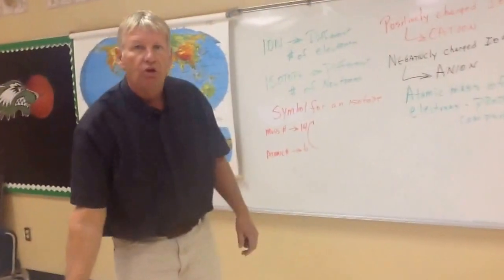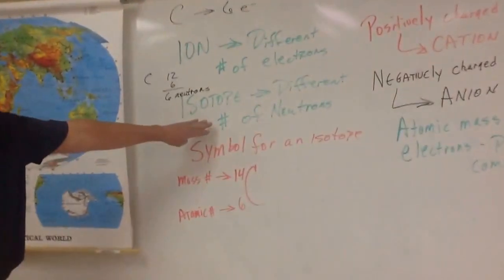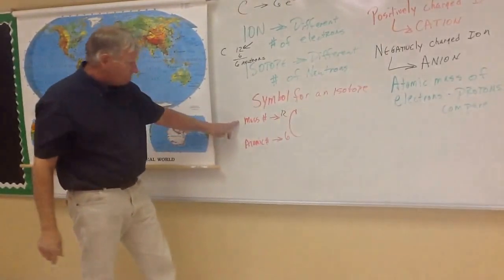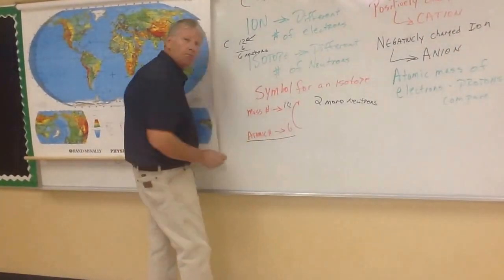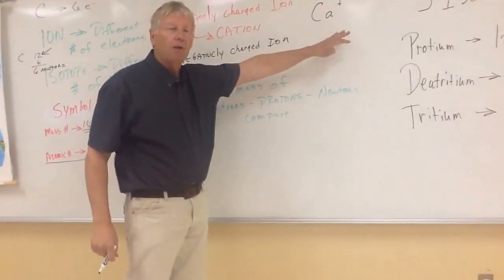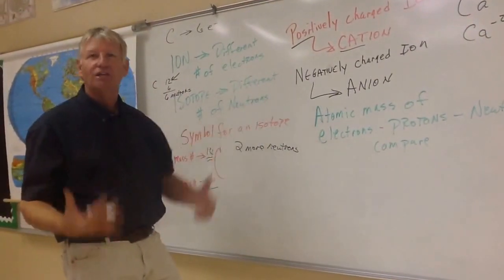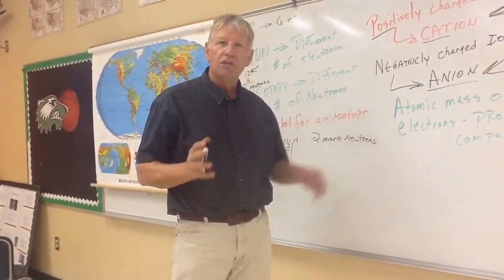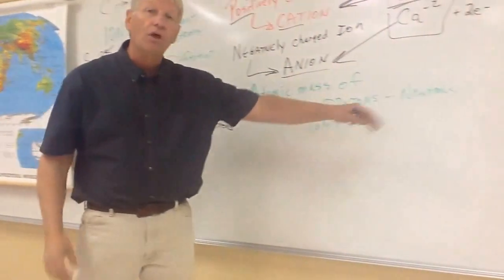Chem 115 - unit 5 part 2